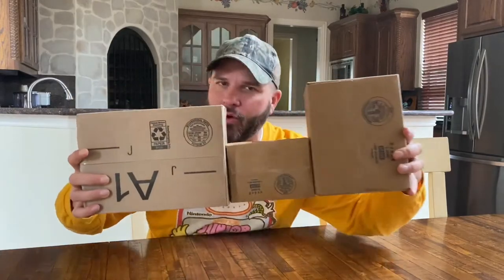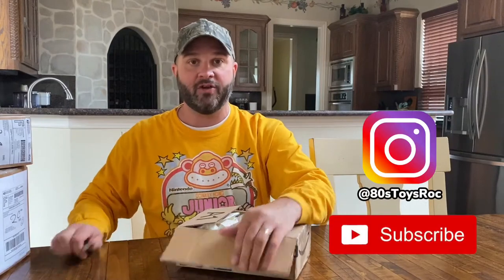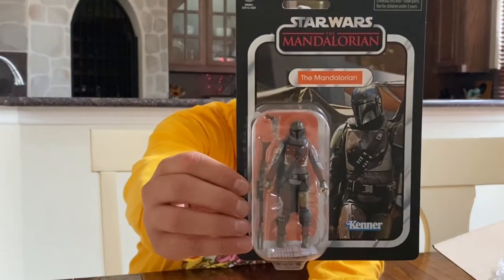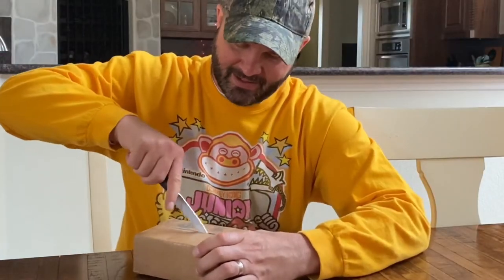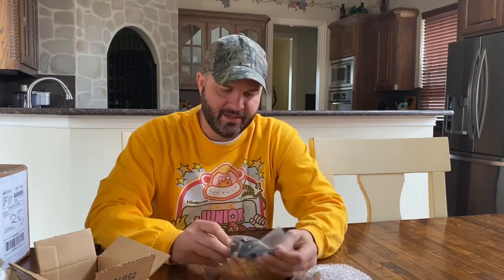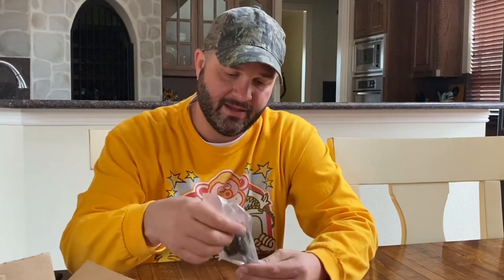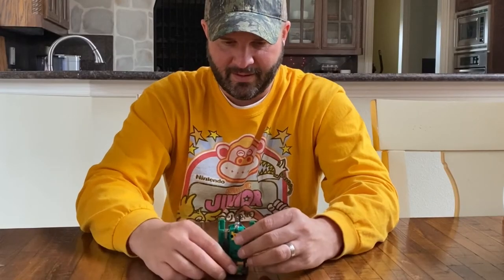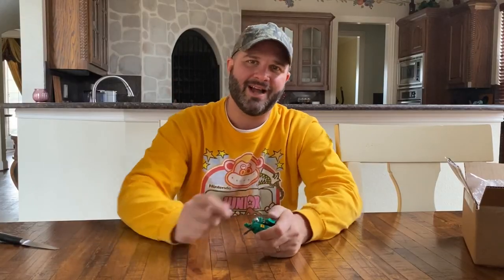Unboxing 80's Toys: More GoBots and Star Wars, The Mandalorian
Today's video has a little mix of vintage toys and modern toys!

You don't get much more retro that GoBots and today we got some pretty cool GoBots to unbox.

...but I not only collect retro toys from the 80's, I also collect modern toys. Recently I got my hands on The Mandalorian from Star Wars.

Hope you enjoy watching this unboxing video as much as I enjoyed making it for you!

Whether you’re a 70s, 80s or 90s toy lover or a collector of both modern and vintage toys, follow me @80stoysroc for more epic toy pics guaranteed to put a smile on your face and a little extra joy in your heart!

Follow BURF on Instagram for Totally Rad pics of his personal 80's Toy Collection! @80sToysRoc